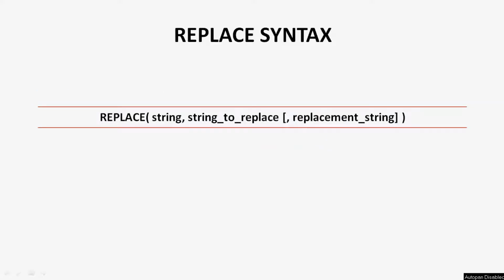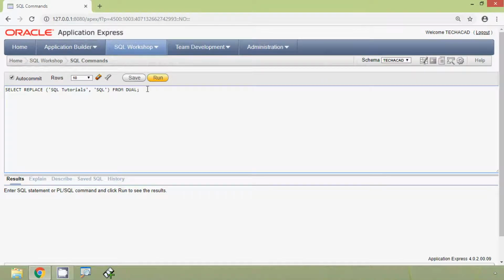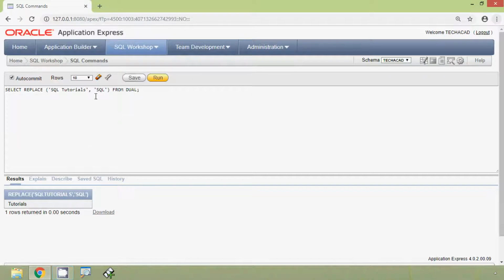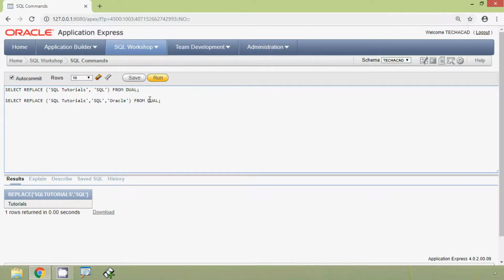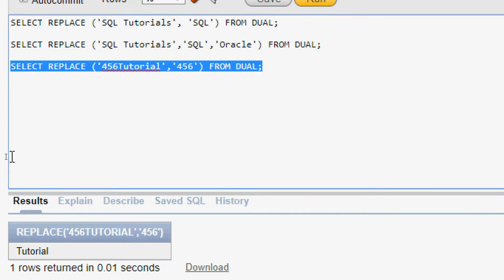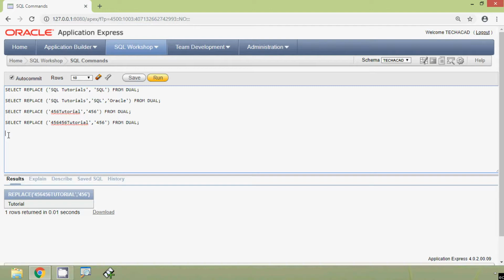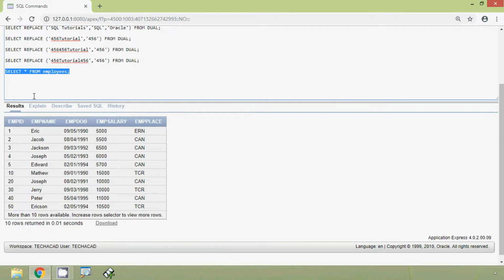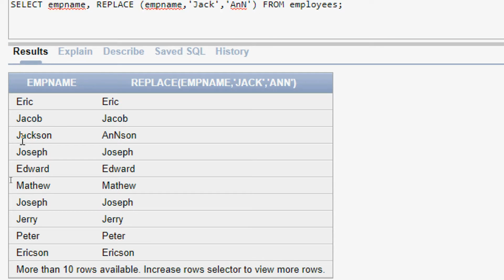Oracle Tutorial - Character Manipulation Function REPLACE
Oracle Tutorials: Character Manipulation Functions